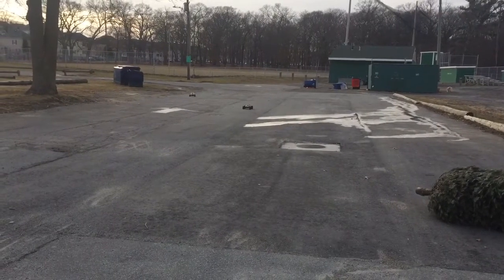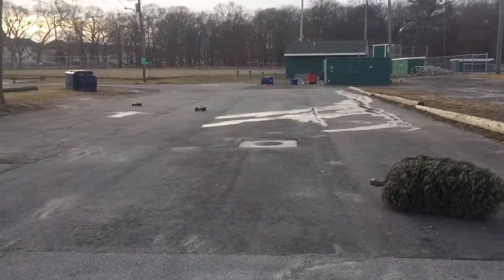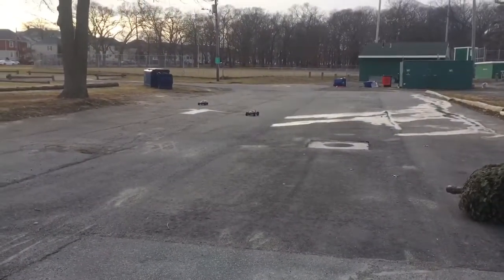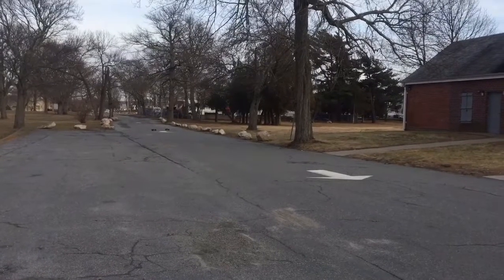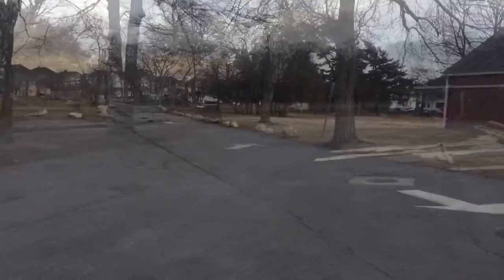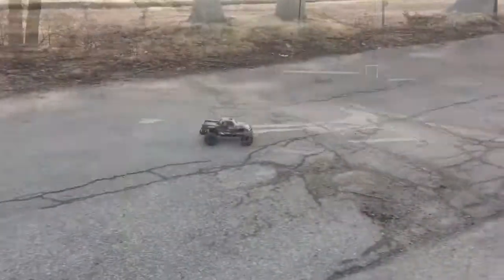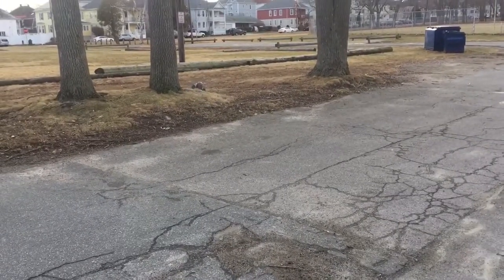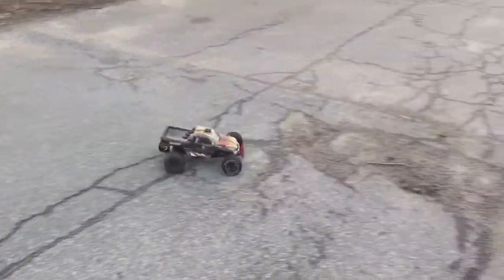Traxxas Rustler Brushless vs Traxxas Rustler Nitro and bashing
Quick race with my son we had a good time sorry for the wind it was breezy lol enjoy